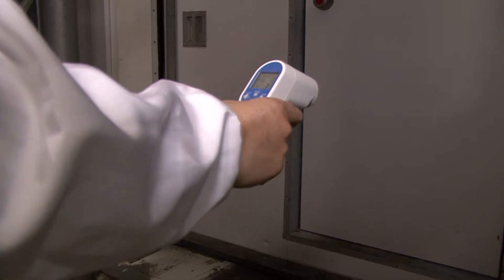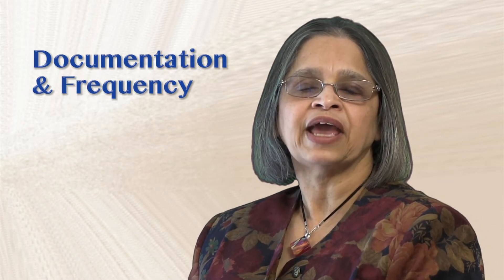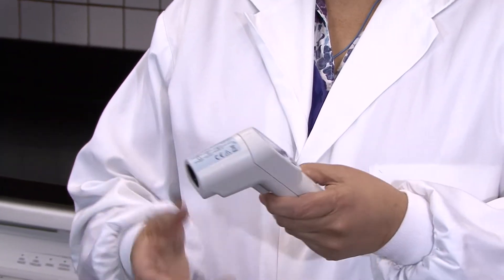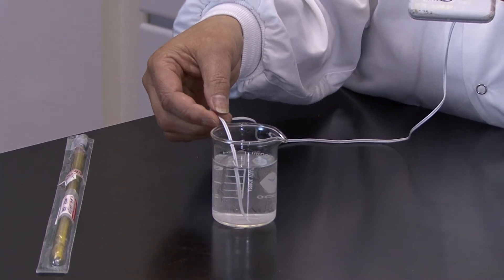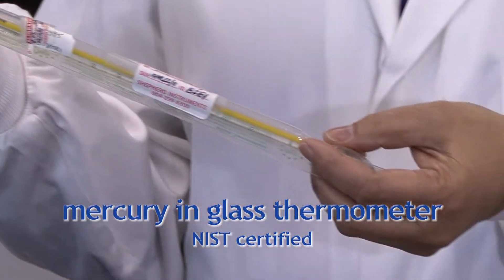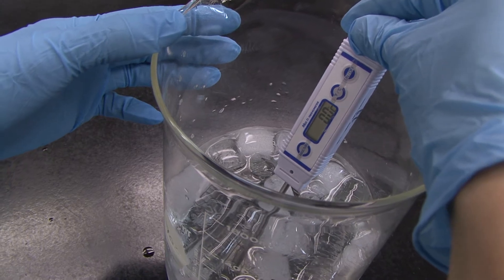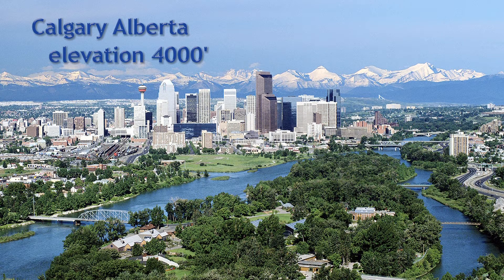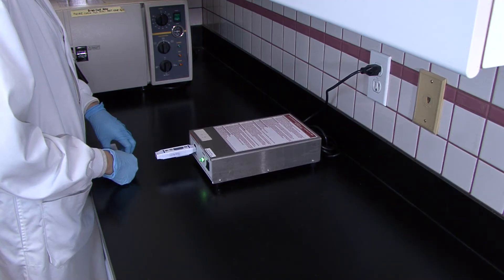Thermometer Calibration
Achieving a specific temperature is a critical step for ensuring product safety and quality in many food processing operations. It is therefore very important that the thermometers you use are accurate. In this module, we discuss how to ensure that your temperature measuring equipment is working properly.